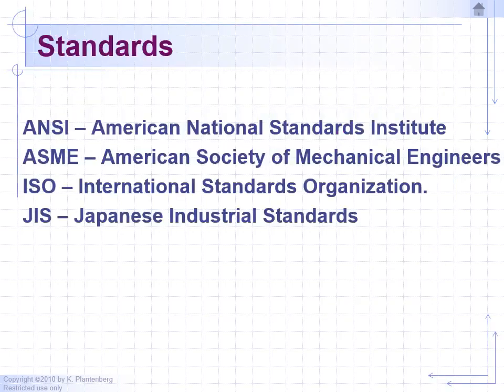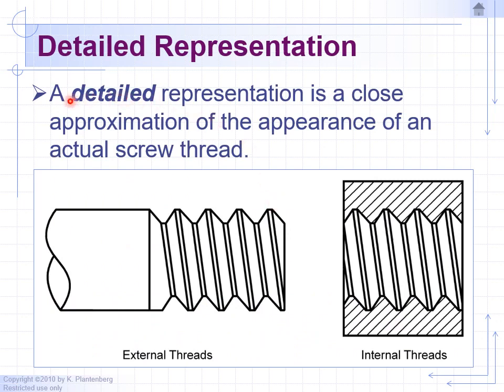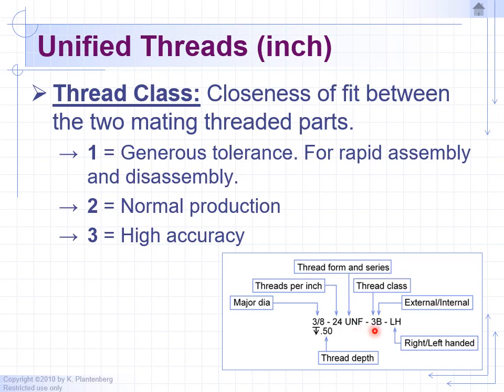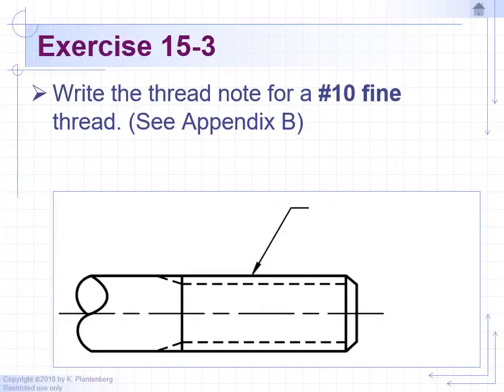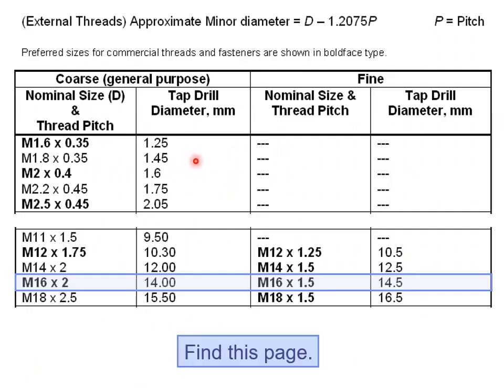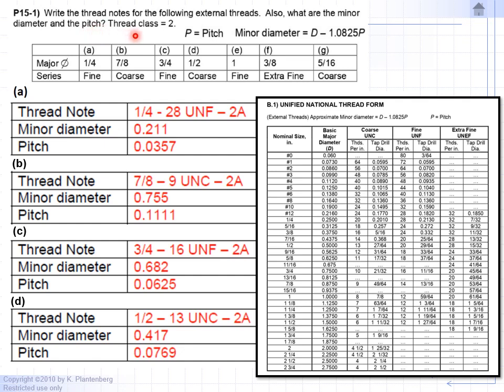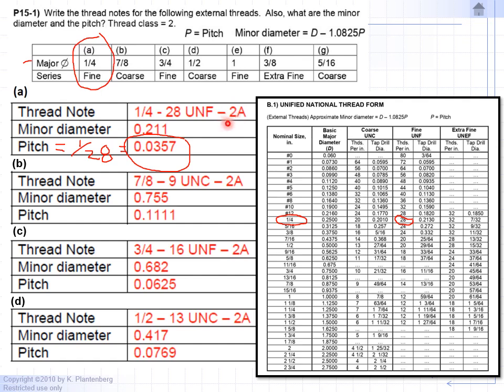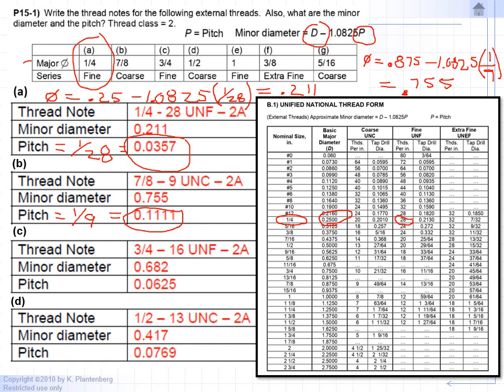Chapter 15 Threads and Fasteners